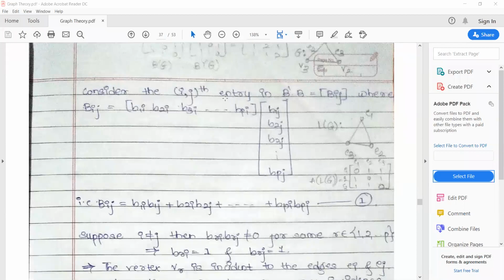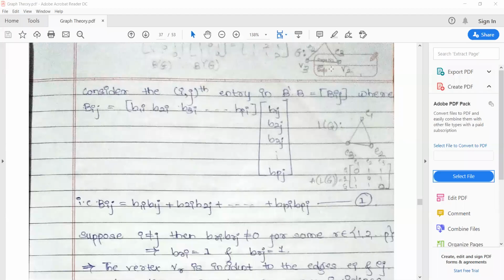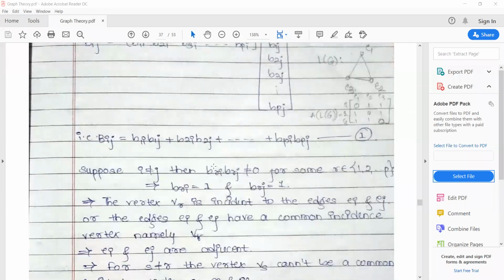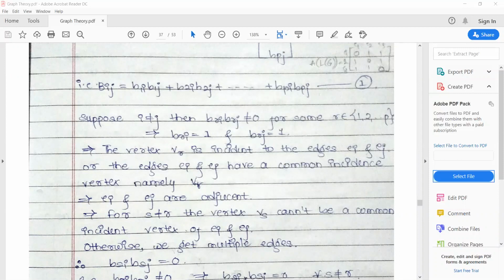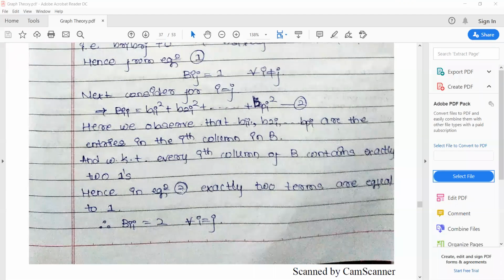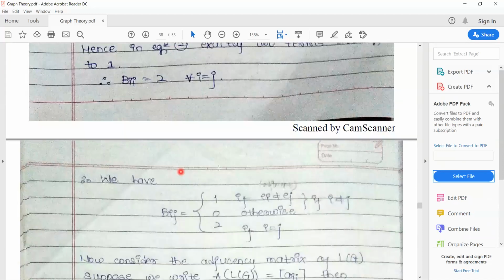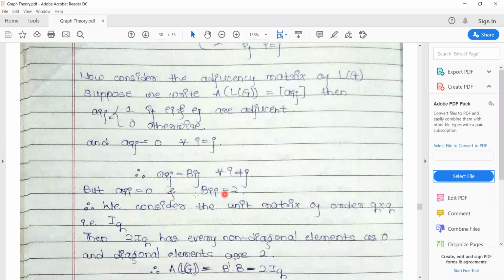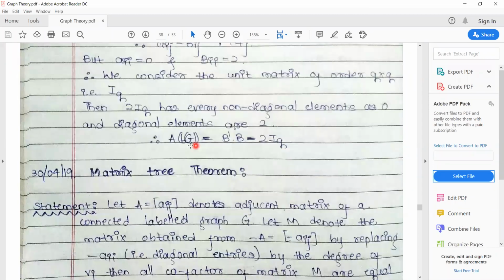M. Sc. (Mathematics) IV Semester, Graph Theory, Unit 3, Part 2